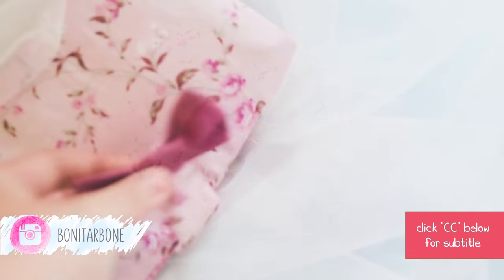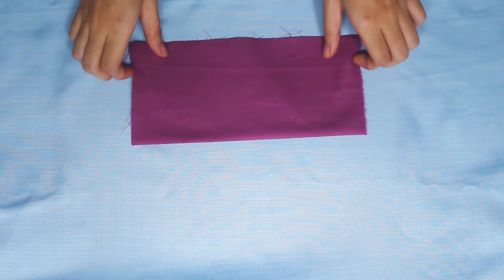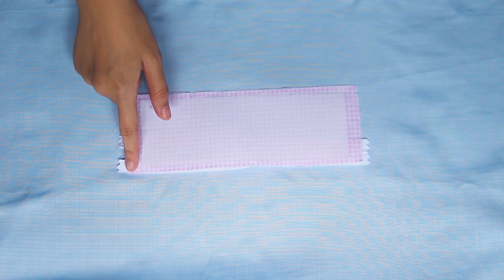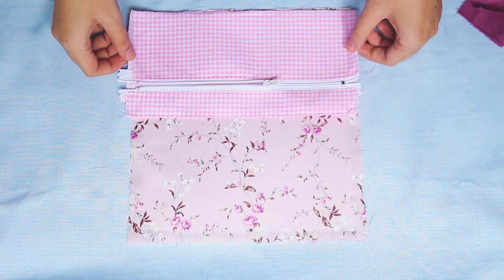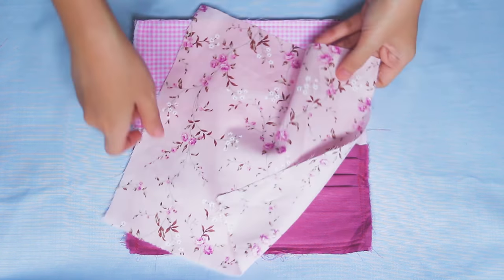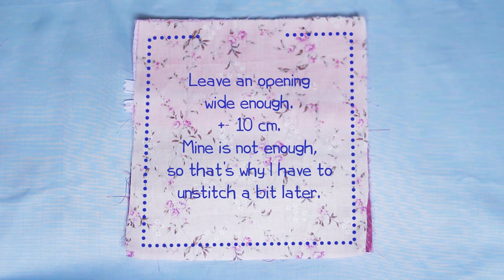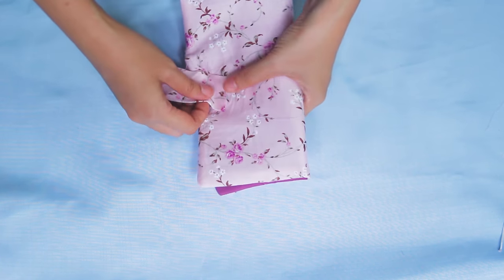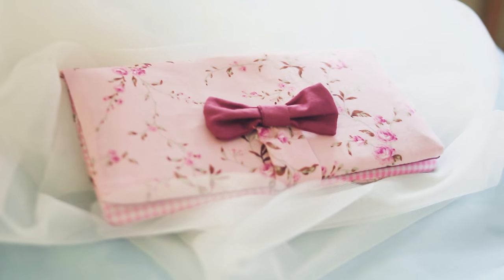DIY Fabric Wallet Tutorial (Easy Sewing From Scratch) | I Wear A Bow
Yeaay a DIY fabric wallet tutorial! Finally I share this wallet tutorial to you! I have been wanting to share this but I just got so lazy ahaha. This is an easy sewing project, but challenge you enough if you like sewing.

I actually have filmed a fabric wallet tutorial before. But unfortunately, there's some technical mistake haha, so I deleted all the clips and didn't upload it. But the wallet is fine. So sad that I can't upload it.

It was a long time ago, and I have been wanting to film another attemp. But I got lazy, and I just think I have the wallet already, why making two? Haha sometimes I'm so selfish like that.

But I finally film this diy fabric wallet tutorial again! I'm so happy of how it turned out! But now I have two fabric wallet. So I'm thinking to sell this one. Maybe I will listing it on my I Wear A Bow online store. I don't know, let's see..

Don't forget to thumbs up and let's chat on the comment section! I love reading and replying your comments!

Also if you like this video, share it so more people know about it! It helps me tons! Thanks a lot!

Contribute to add subtitles in your language so more people can understand it better! Your contribution is a huge help!

More kawaii-ness (if that's a word hehe)? Check this one too!

If you recreate something using my DIY tutorial, I would be so glad if you want to show your creation picture! I wanna see~
You can share your creation photos by tagging me on Instagram (@bonitarbone). Or you can also share it to my google plus (link above) :3